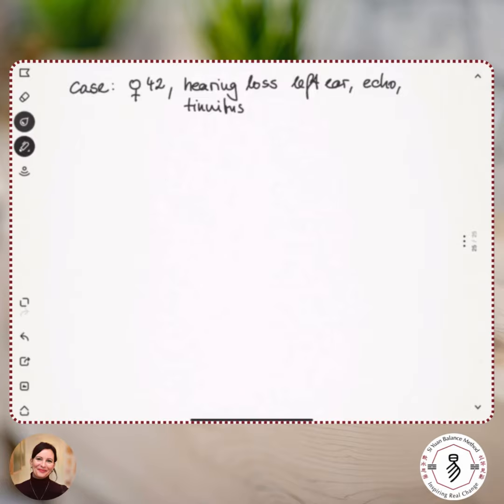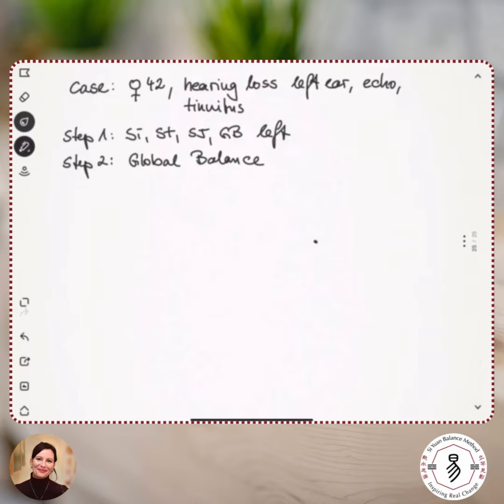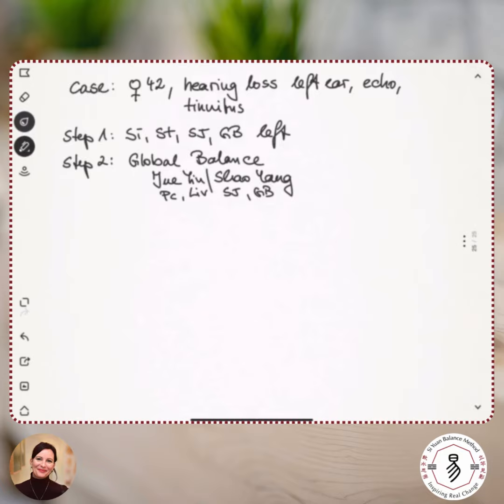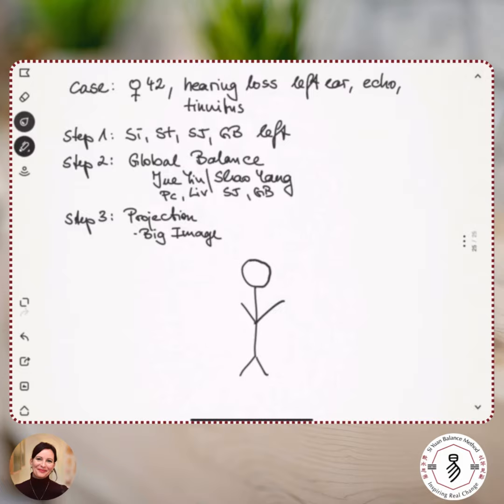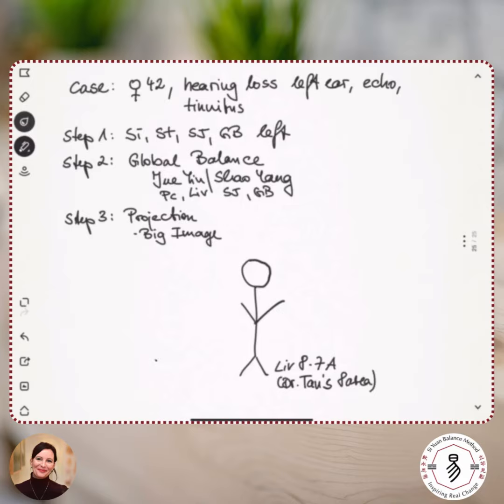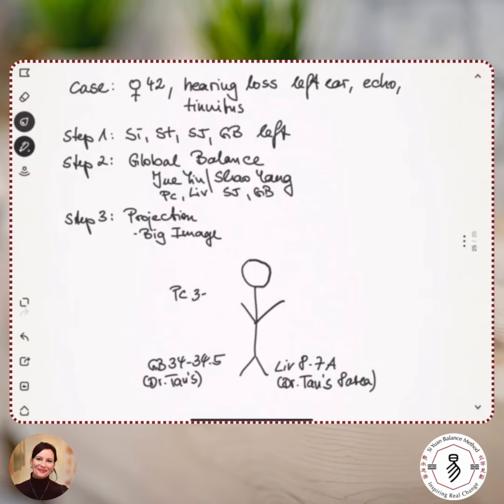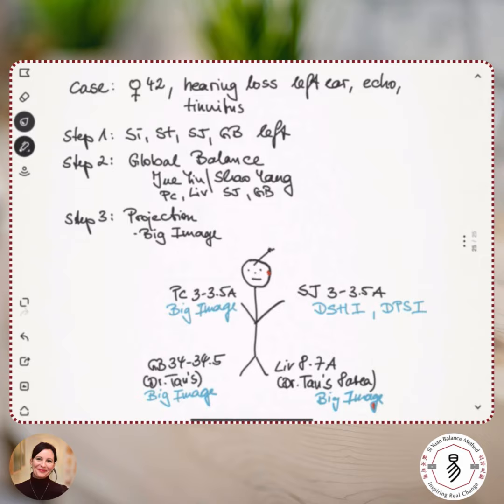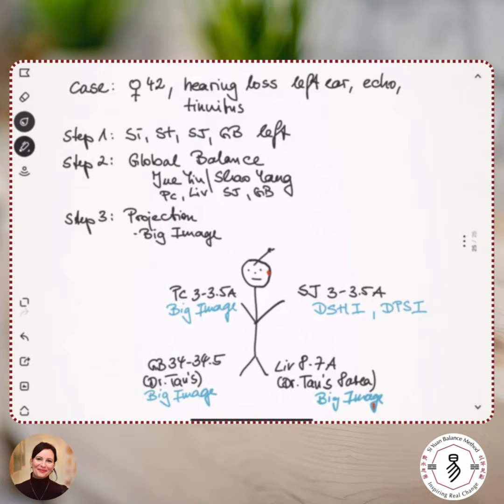Case study : Hearing loss (Sandra Wilfert - English).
Developed over decades by Dr. Richard Tehfu Tan, the Balance Method has revolutionized acupuncture. Learn the authentic Balance Method directly from those entrusted by Dr. Tan to pass on his knowledge.

Si Yuan Balance Method will save you time and energy while increasing patient volume. Learn a logical strategy without memorizing a recipe of points. Bring a smile to your patient's face and witness immediate relief for local and internal disorders.

Learn the authentic Balance Method directly from those entrusted by Dr. Tan to pass on his knowledge.

How to turn on subtitles:
Click on settings, then CC and select subtitles in your language.
English, français, español, Untertitel, português, italiano